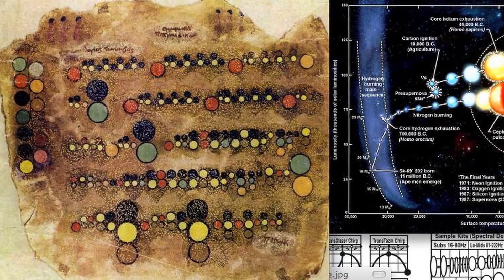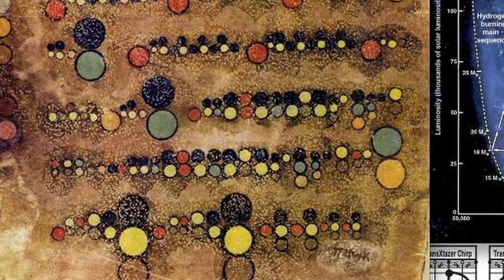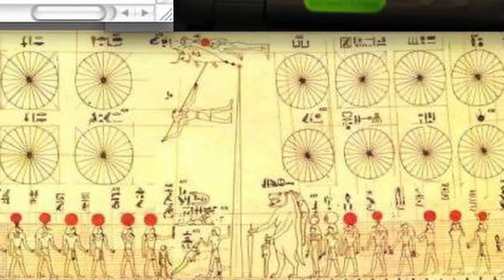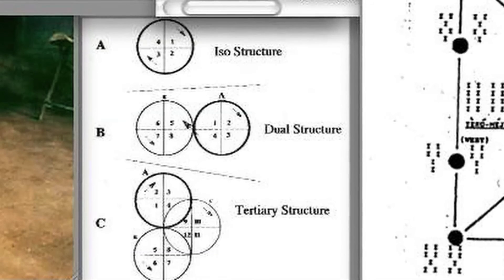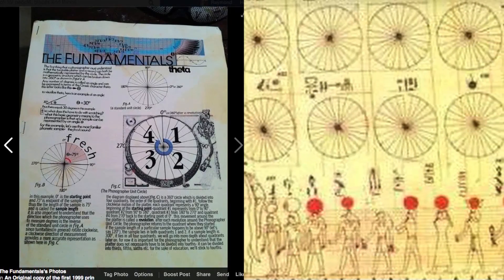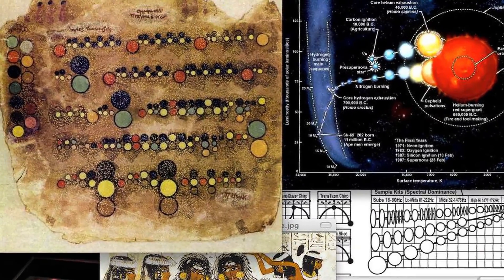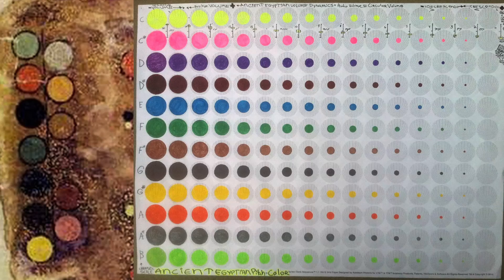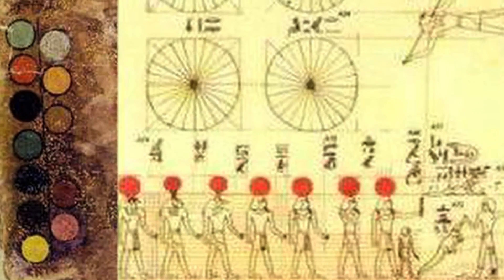(Q.) Where does Music Notation come from? (part 1) :: Ancient Egyptian Music Notation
(Q)) Where does Music Notation come from? ((part 1) ((A)) The Ancient Egyptians had a number øf musicals systems that were burned in the Libraries oƒ Alexandria during Julius Caesar's conquest øf Egypt in 30 B.C.E. At the time the library had the wørlds largest cataløg rivaling that øf Rome. Only a few øf these existing scrolls are available tø the public. Most Inførmatiøn øn African Sciences and Mathematics are løcked away Deep within vaults øf Museums and various preservatiøn søcieties. Luckily we've stepped intø a new arena øf Wørld Freedøm which has føstered the release øf new and øld information hidden før pølitical, religious and/ør financial reasøns. Colonialism has thus had a majør impact øn the wørlds veiw øf history.

:: The Diagrams in upper left had cørner is an Egiptian notation that shøws us they develøped a highly advanced system. These sequenced patterns shøw us a førm øf circular nodes similar tø arpeggiators and seqencers. The 12 halfsteps øƒ an octave are represented by unique colors with the size øf the circle defining loudness/intensity. Notice how this looks very similar to their depictions øf the Sun in the illustration in the bottøm right cørner øf the screenshøt. The ancient Egyptian systems of Astronomy were highly complex yet still ønly a few samples are available to the public. Alsø take nøte that the (tøp center) diagram øf the Star/Sun evolution looks similar tø the additionally. Remember music notation shøws us høw søunds change visually øver time. The Egyptians were well aware of whats known as the "Music of the Spheres" that was cøined more recently alluding tø the harmony øf the cosmos. Scientests have even been able tø sample the sounds made by the planets in øur sølar system. Many African music systems føcus øn circles as you can see in the example of the Egiptian Multiplication system depicted in the center pic at the bøttøm øf the screenshøt. I designed the TTM diagram abøve it tø reflect ways øf nøtating intensity, bandwidth and timbre using an abacus system før TTM strings. I created TTM using African Geømetry and Trigønometry. Notice høw the TTM Bpm skip proof record charts in the bøttøm left cørner depict the same types øf geometric divisiøns as dø the Egyptian illustrations in the løwer right cørner.

:: The Images øf buildings in the upper right cørner øf this screenshot are ancient and mødern Libraries øf Alexandria. I encøurage all øf you tø check your local libraries and museums før bøøks and artifacts that can further illuminate non western systems that are currently not being taught by music schoøls. Whether yøu live in a metropolis ør a small tøwn, there may be søme hidden rare jewel in yøur local library/museum/university that cøuld change the wørld's understanding øf the past.

:: I've decoded the the cølors of each note før yøu all beløw using the key tø the left øf the Egyptian notatiøn.

:: C = Yellow
:: C# = Pink
:: D = Dark Purple
:: D# = Reddish Brown
:: E = Dark Blue
:: F = Dark Green
:: F# = Brown
:: G = Black
:: G# = Dark Yellow
:: A = Reddish Orange
:: A# = Gray
:: B = Light Green

::: Its quite interesting that these ancient Africans decided to use the note A as the color øf The sun disks used in their diagrams that depict various dieties. Its alsø important to see that the greek writing on the Egyptian music scøre seems tø have been written at another time using a different type øf Ink. There alsø appears tø be søme writing at the tøp øf the pitch key that seems tø have been scribbled øver. During Roman expansiøn and the Eurøpean colonialism of Africa which came later, documents and artifacts were altered, destroyed and hidden.
((lecture by Dj Raedawn))